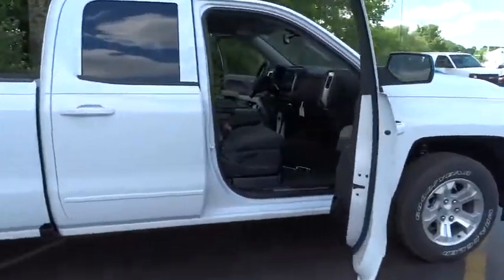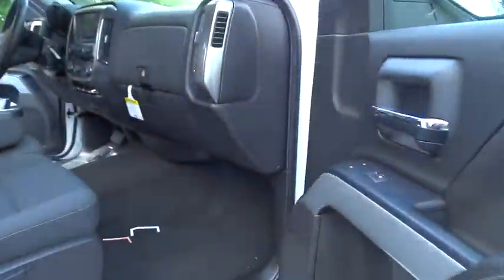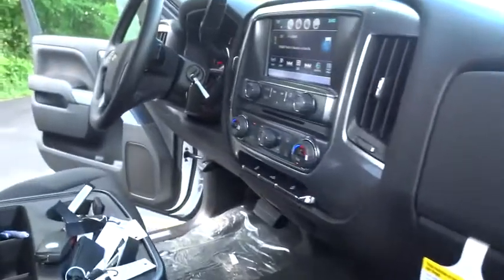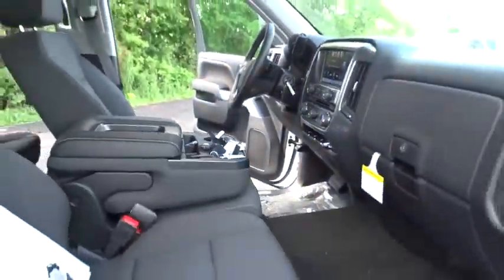2016 Chevrolet Silverado 1500 Elgin, St. Charles, Glendale Hts. Naperville, Aurora, IL 16728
2016 Chevrolet Silverado 1500
2016 Chevrolet Silverado 1500 LT - Stock#: 16728 - VIN#: 1GCVKREC3GZ297665

McCue Chevrolet
2015 E Main St, St